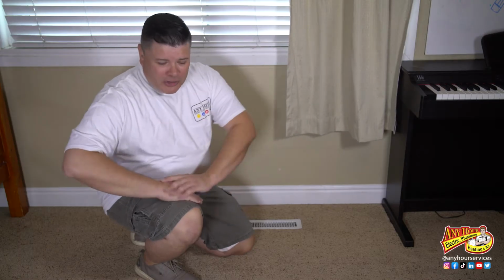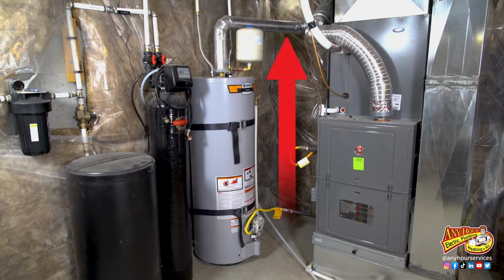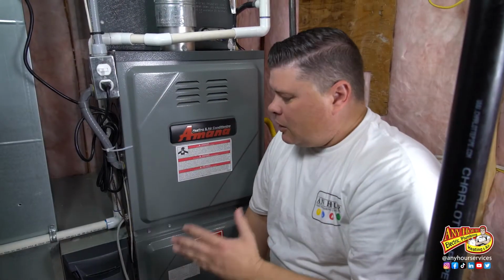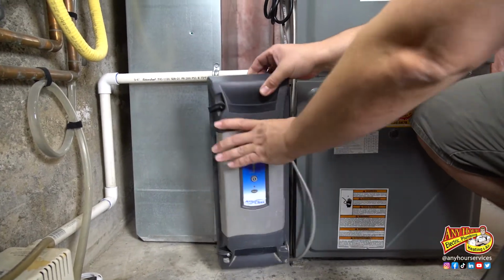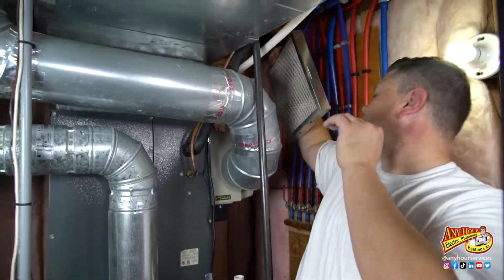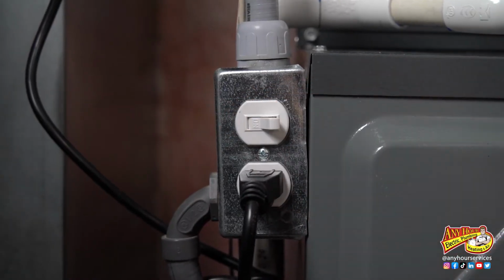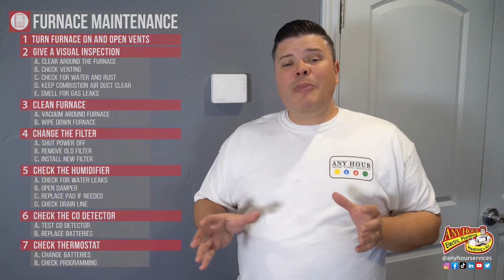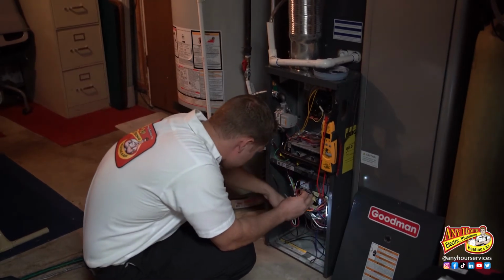Furnace Maintenance: 7 Steps To Get Your Furnace Ready For Winter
In this video, we go over basic furnace maintenance every homeowner should know about. Do these things to help your furnace get a good start this fall.

Leave a comment about your favorite part, feedback, or what you'd like to see in future videos!